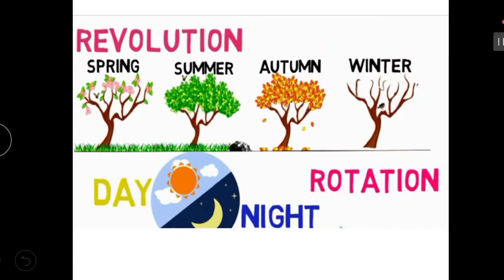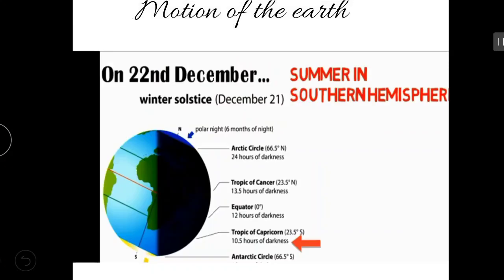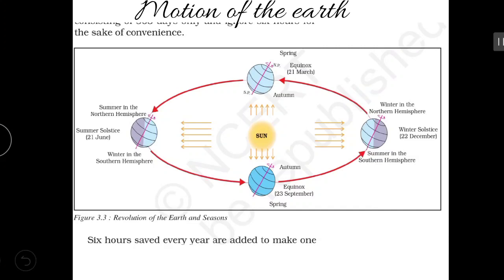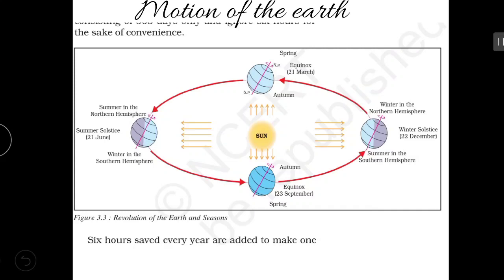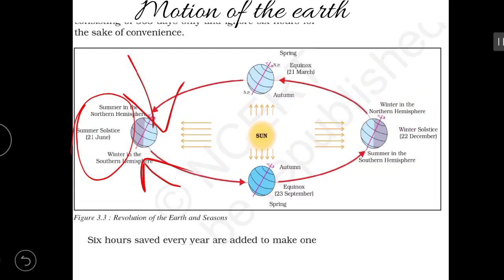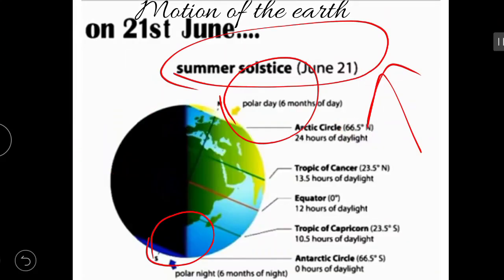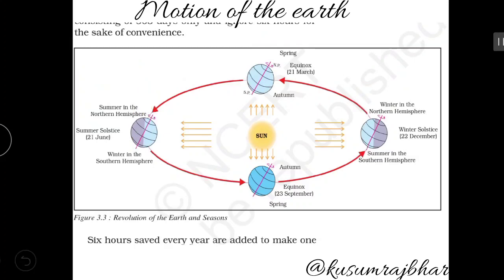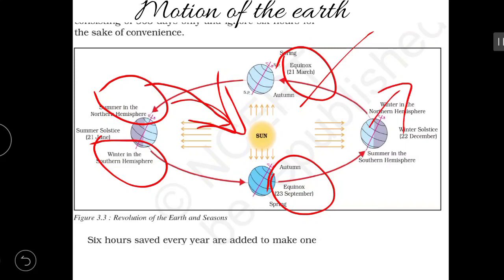Summer solstic and winter solstice detail explanation|equinoxe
This video explains about the summer solstice and winter solstice.
If you are having any doubts you can ask in comments box.